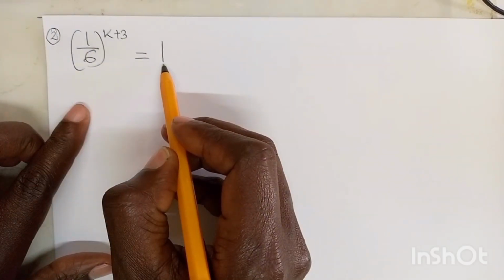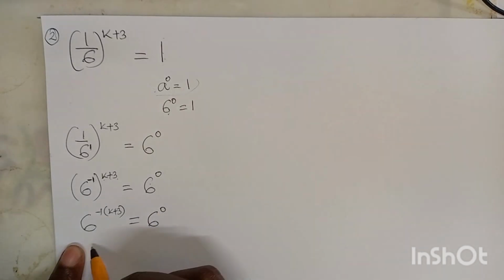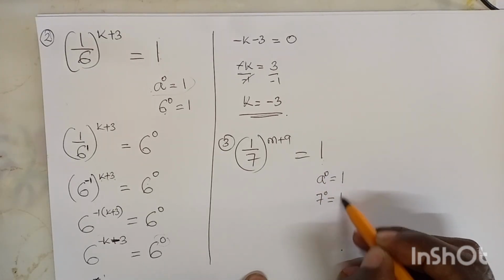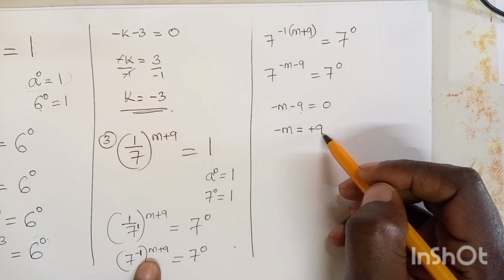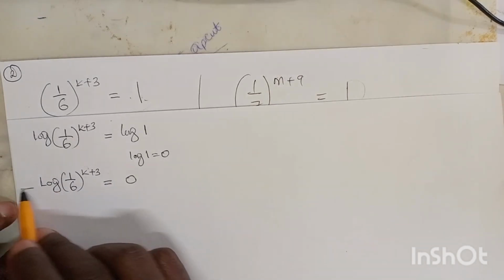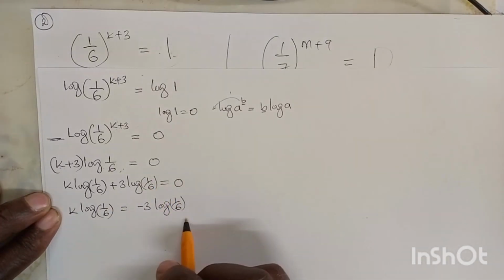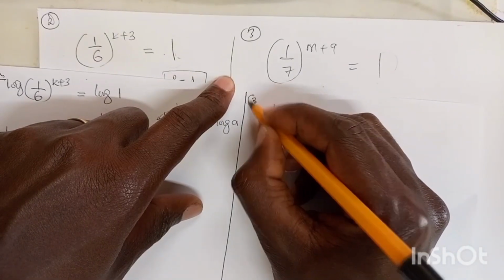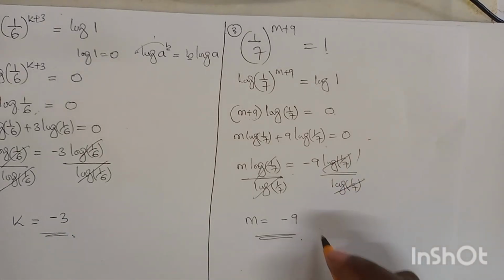Try Solving This Exponential Exam Question Easily With My Two Methods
How to easily solve for the value of k in these expressions. I